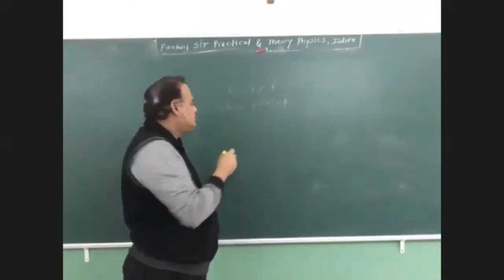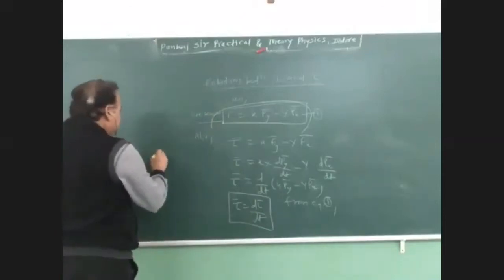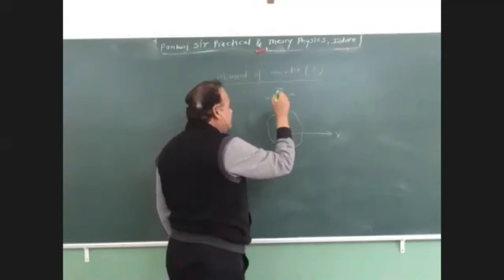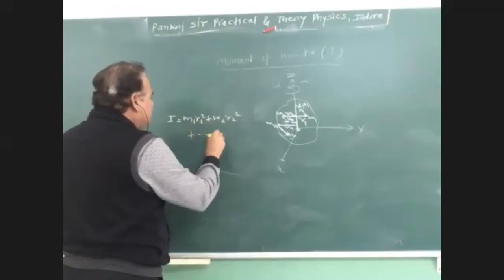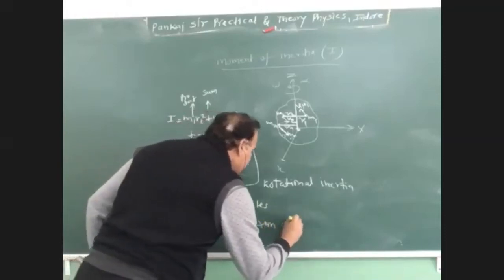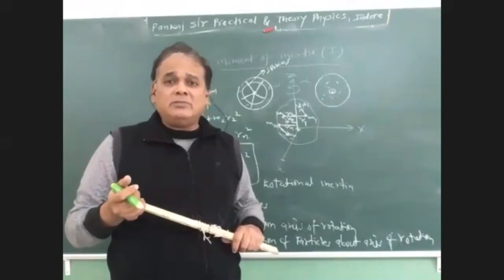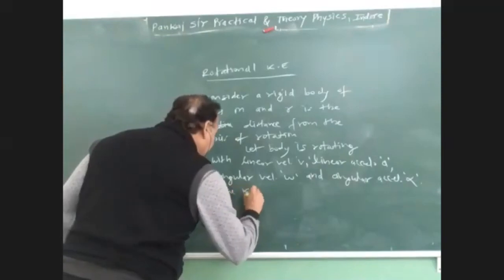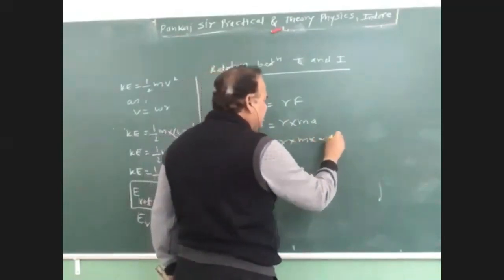11.M.I.Relation with rot. KE, torque, L etc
Moment of inertia and it's relation with toque, rotational KE, Angular momentum etc